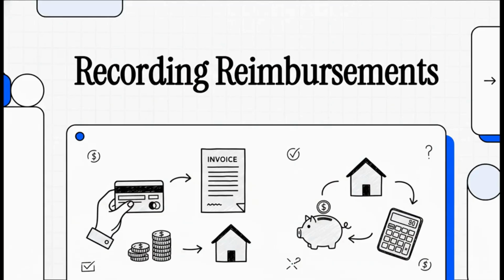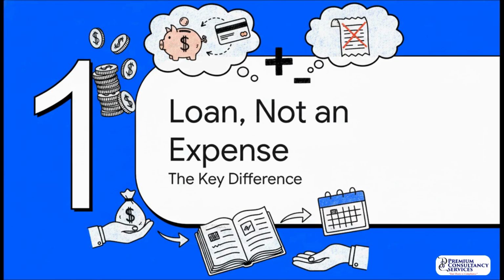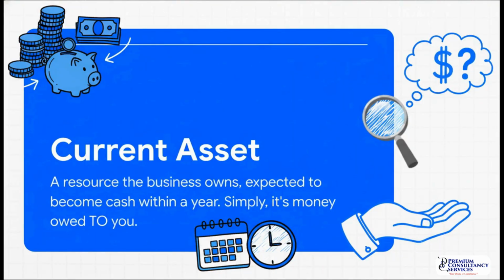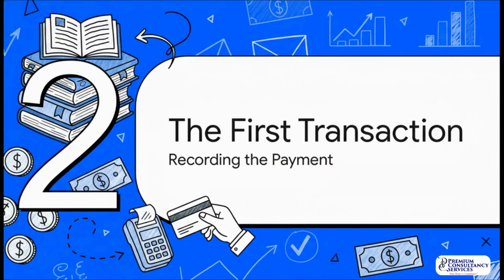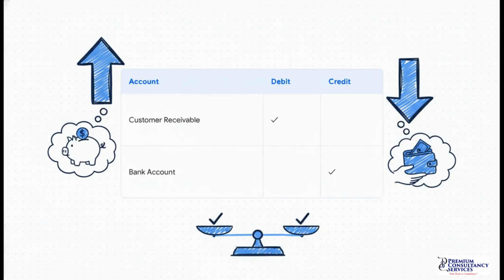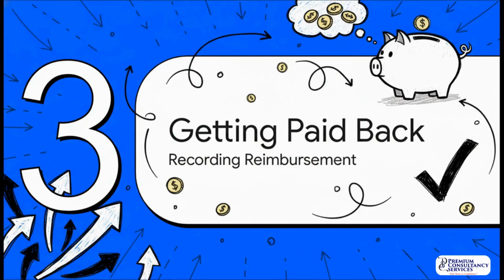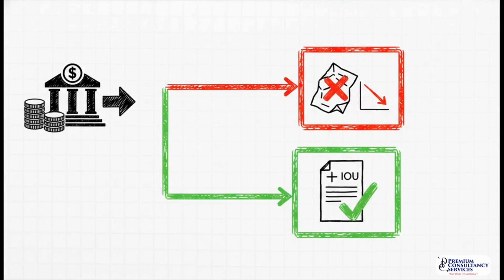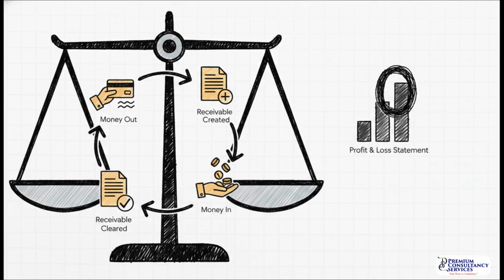How to Record Client Reimbursements (The RIGHT Way)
Are you confused about how to record client reimbursements?

You’re not alone and recording it incorrectly can overstate your expenses or income.

In this video, we break down exactly how to account for reimbursements when you pay for items on behalf of a customer and expect the money back. This is not an expense and not a sale, and we explain why, step by step, in plain English.

✔️ The correct accounting treatment for reimbursements
✔️ Why reimbursements should be posted to a current asset account (not expenses)
✔️ The correct double-entry accounting for both the initial payment and the reimbursement
✔️ Common bookkeeping mistakes small businesses make with reimbursements and how to avoid them

• Entrepreneurs managing their own books
• Virtual assistants & bookkeepers
• Businesses that frequently pay expenses on behalf of clients

Recording reimbursements incorrectly can:
❌ Inflate your expenses
❌ Overstate your revenue
❌ Distort your financial reports
❌ Create tax reporting issues

This video helps you keep your books clean, accurate, and audit-ready.

👍 Like this video if it helped clarify reimbursements

Need Help With Your Bookkeeping?

We help small businesses digitize their finances, clean up their books, and choose the right accounting software.